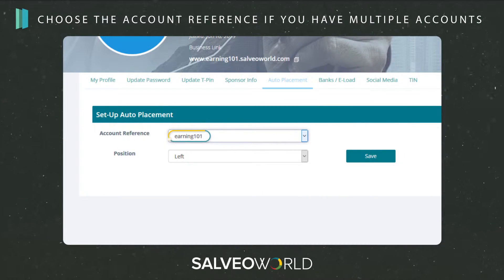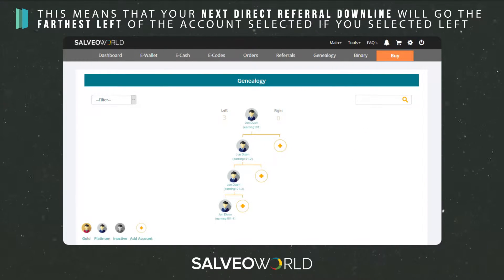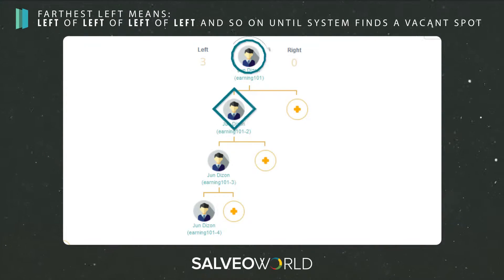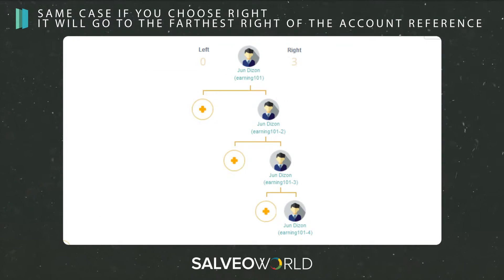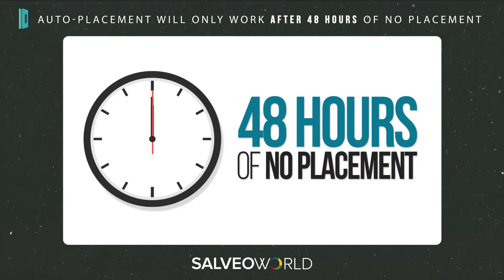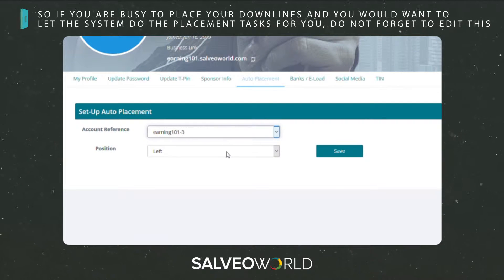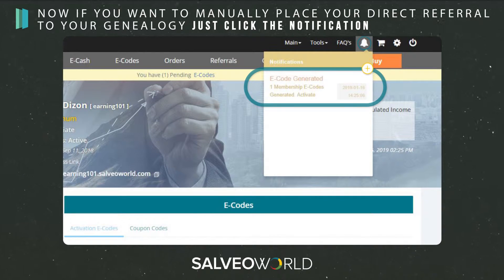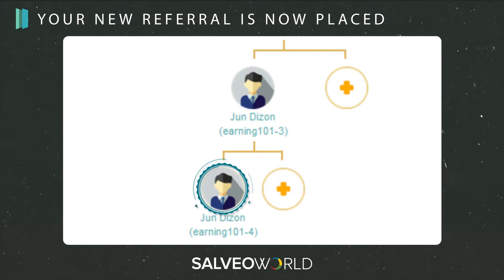how to set up auto placement and place your downlines manually 1920x1080